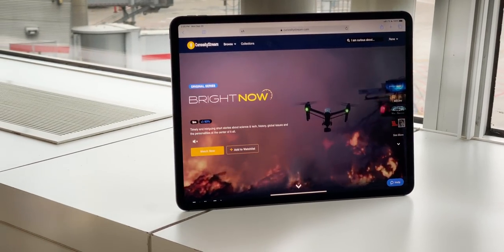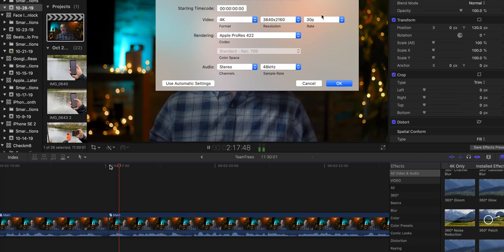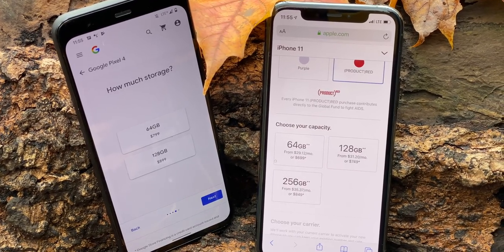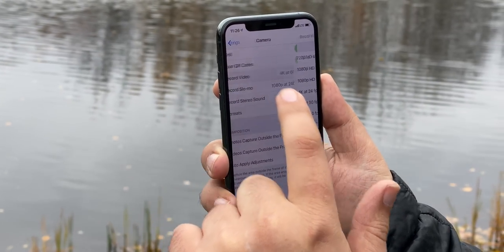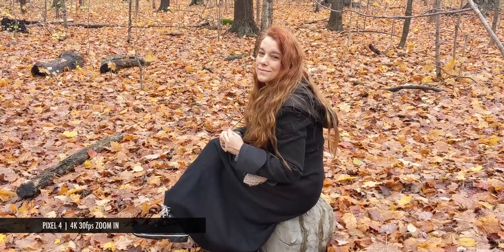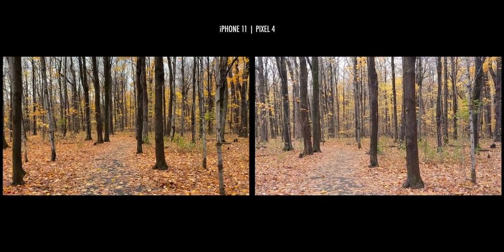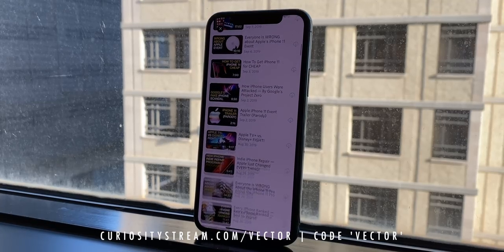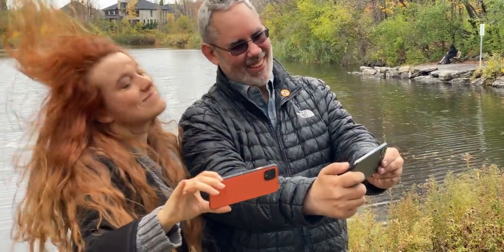Pixel 4 Video Review (vs. iPhone 11)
The original version of this Pixel4 vs. iPhone11 video camera showdown had a couple small errors and was missing some visual explanations I really wanted to include. So, I've updated the video, included some new b-roll that better explains and shows off the differences, and in the grand tradition of George Lucas, I'm re-uploading it as a Special Edition and an experiment.

LINKS

BUY

Google Pixel 4 at Amazon